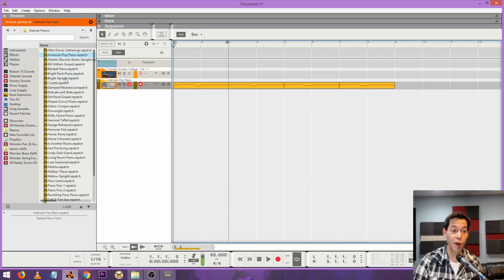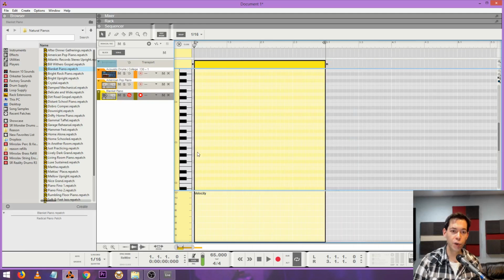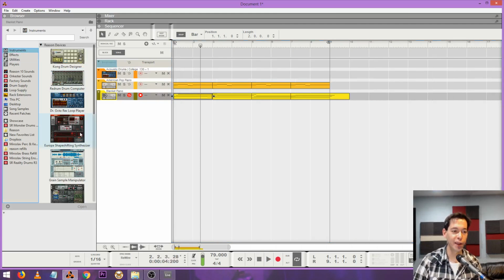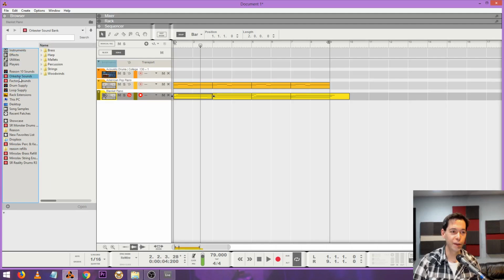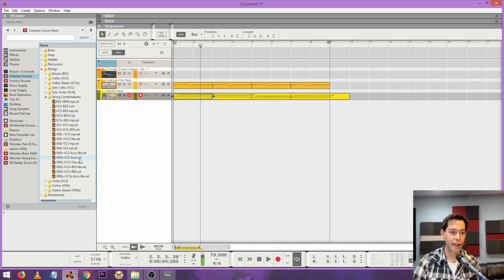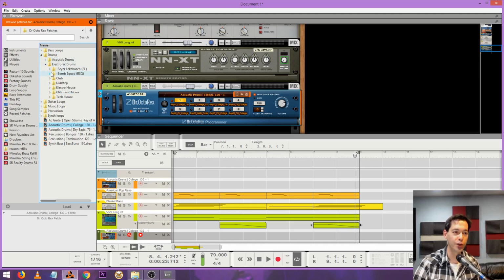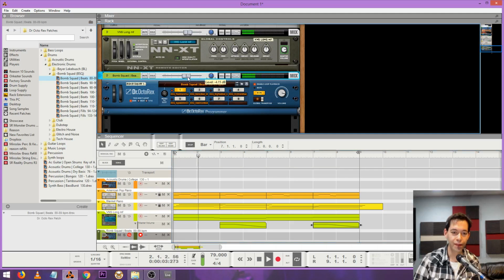(PATREON ONLY) Making Simple Piano Music on PC